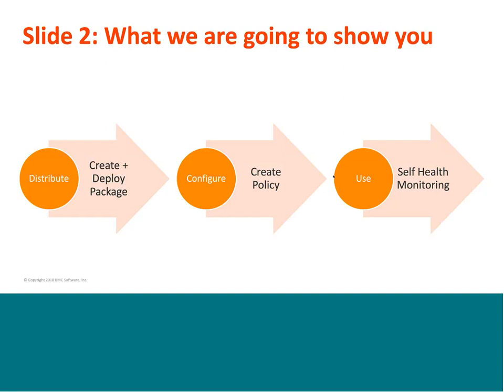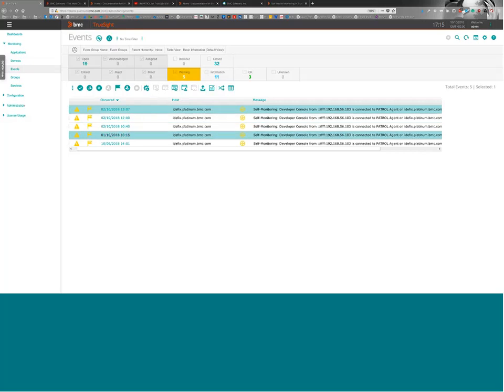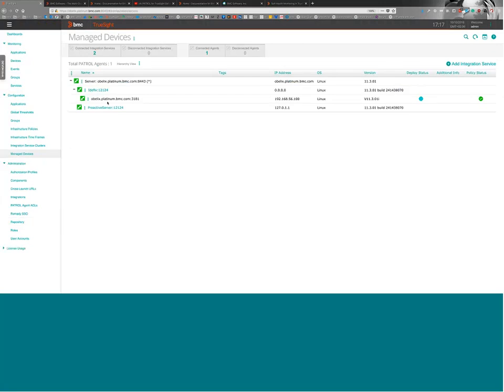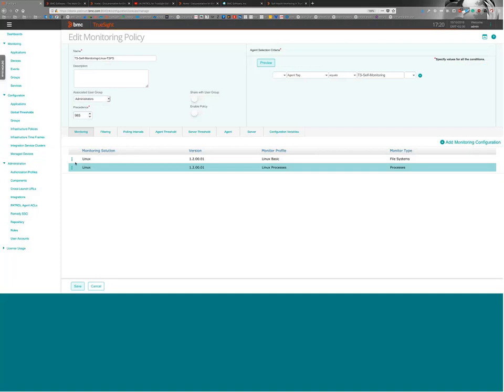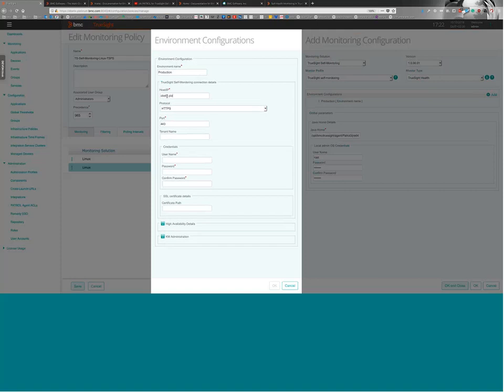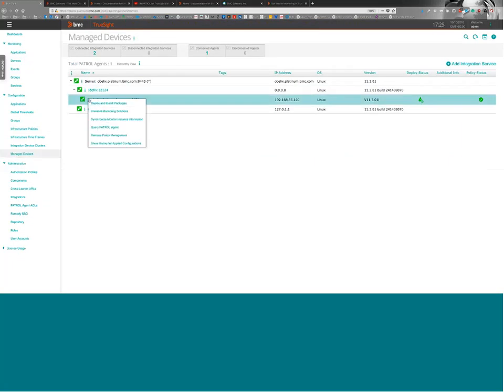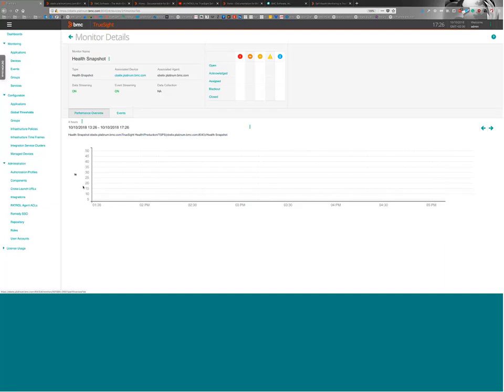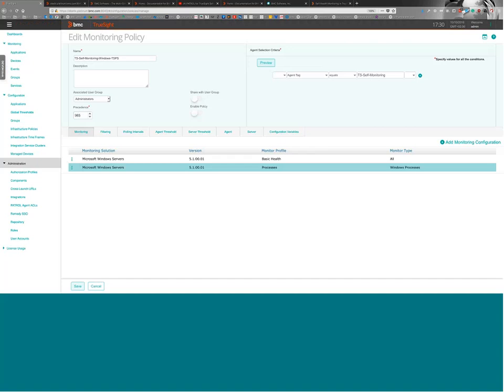Self Health Monitoring | TrueSight Operations Management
Martin Tauber from BMC Customer Engineering shows you how to set up the self-health monitoring KM for TrueSight Operations Management. He talks about PATROL for self-health monitoring, Oracle, PostgreSQL, Elasticsearch and Apache Tomcat.
Hosted by Seth Paskin (BMC)